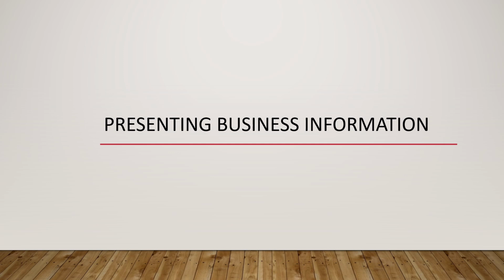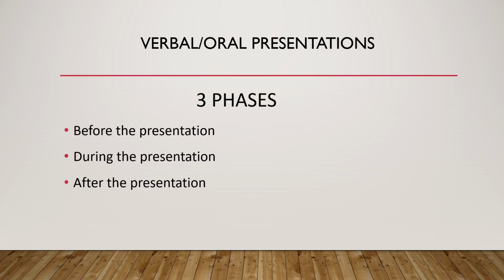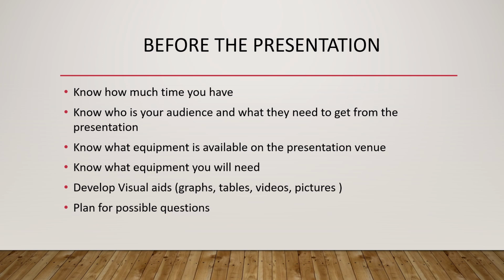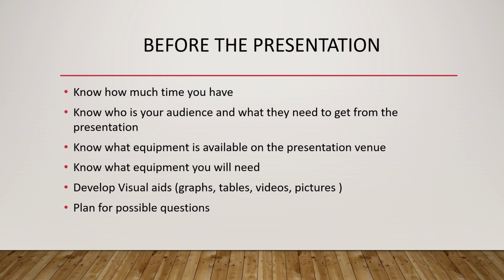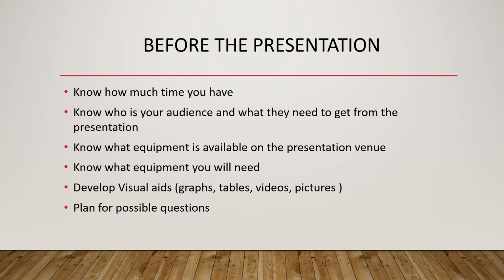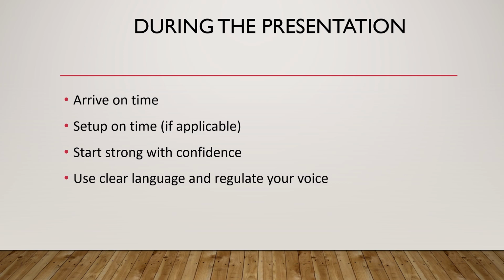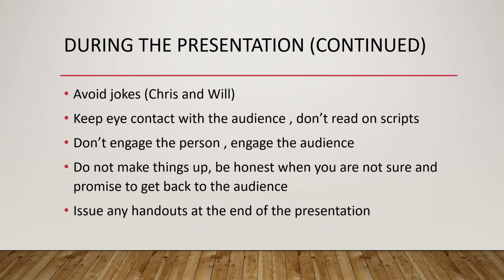PRESENTING BUSINESS INFORMATION Grade 11 and 12 Business Studies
Presenting Business Information -Business Studies grade 11and 12